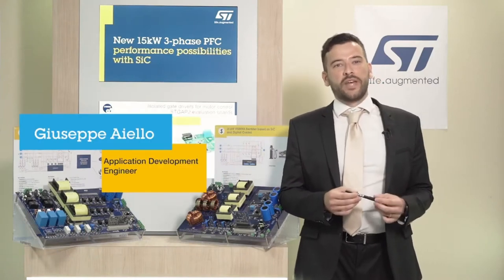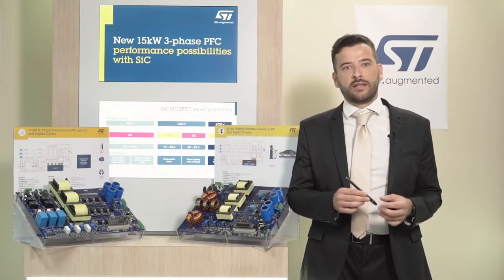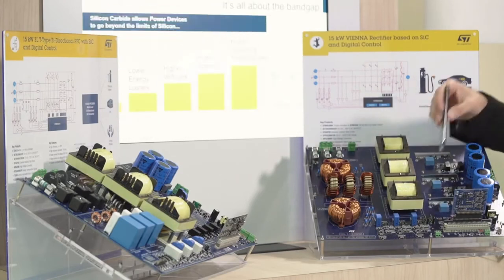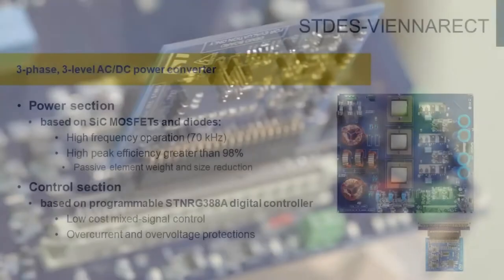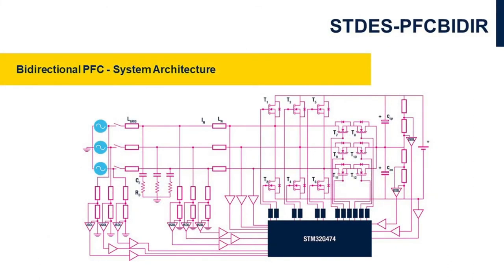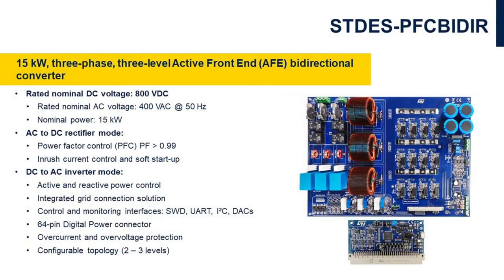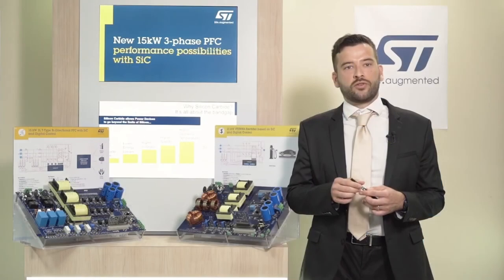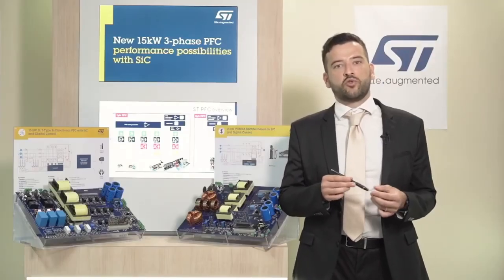CES 2021 Complement Event: 15kW Vienna Rectifier with Digital Control Reference Design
Introduction to the new bridgeless PFC reference design available on st.com, featuring a Vienna Rectifier topology built on STPower SiC devices